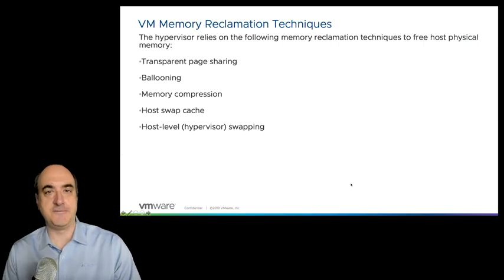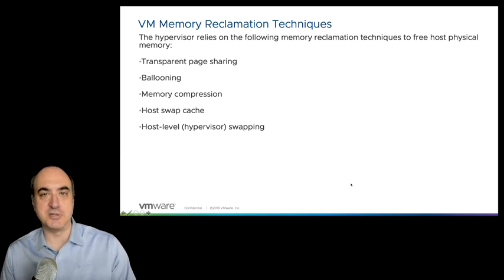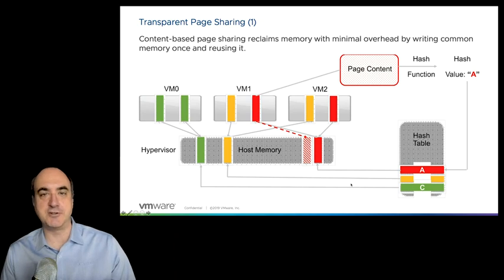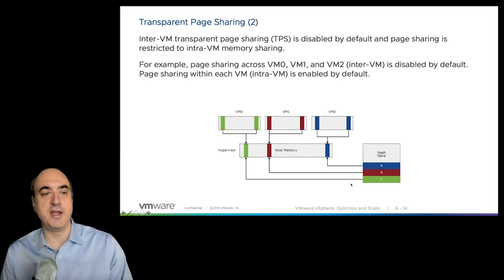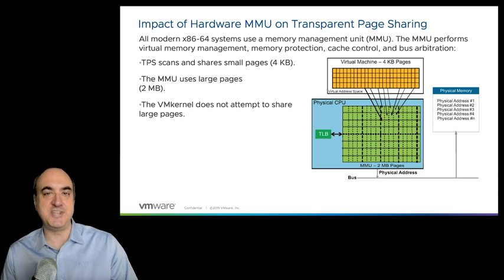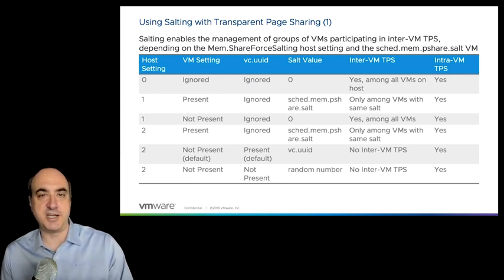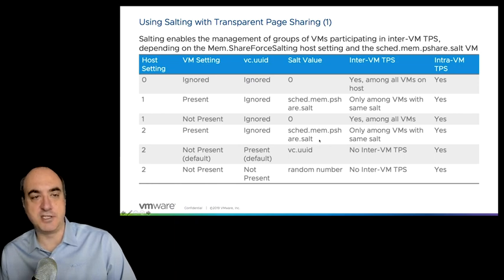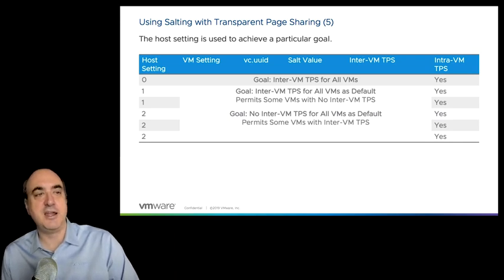73 Memory Virtualization Concepts Part 2